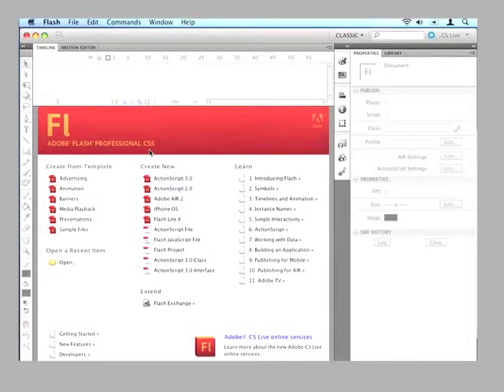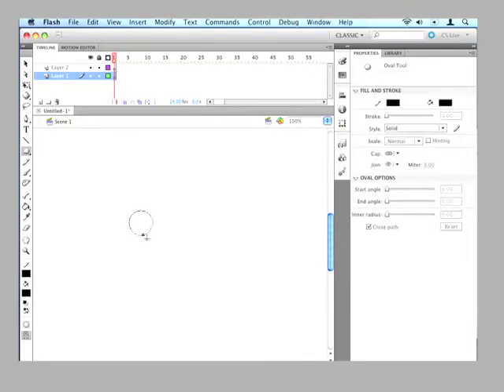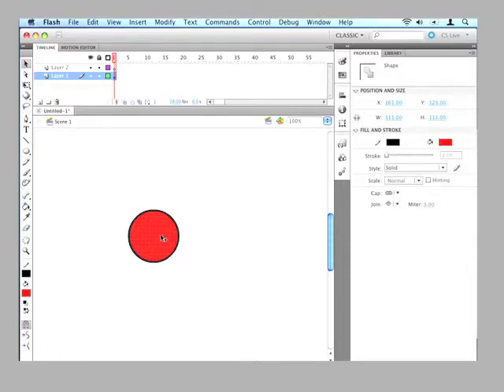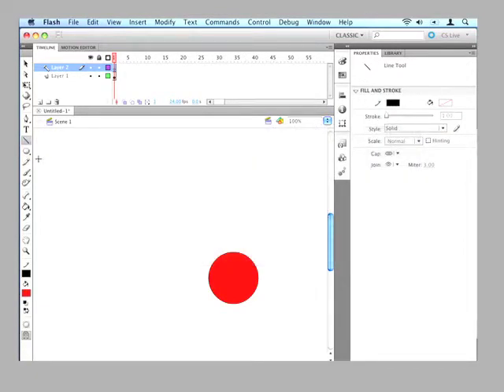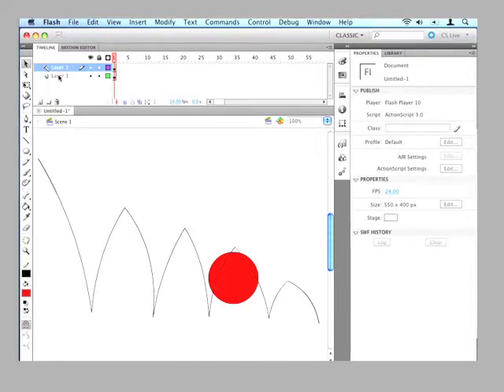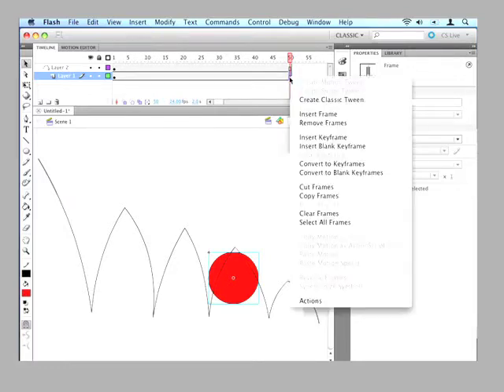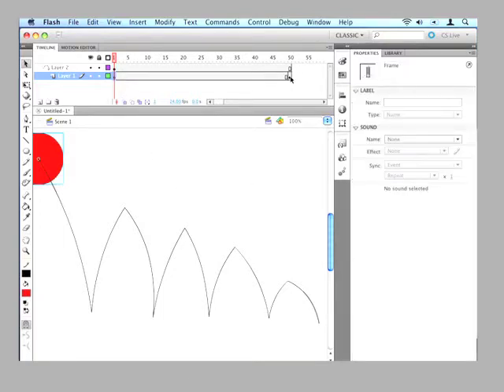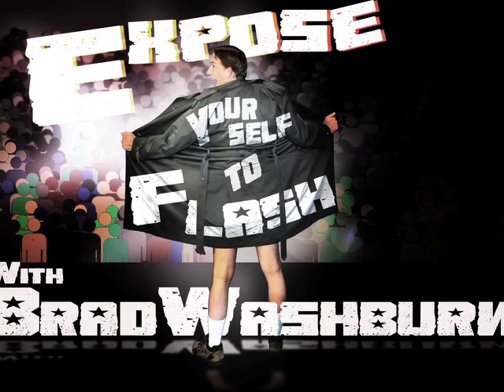Exposing Yourself to Flash Tutorial #1 - Creating a Bouncing Ball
A tutorial for new users of Flash.
Teaches the following concepts:
Using the Oval Tool and Line Tool
Using the Color Palette
Creating Symbols
Inserting Frames and Keyframes
Using Guide Layers
Creating Classic Tweens